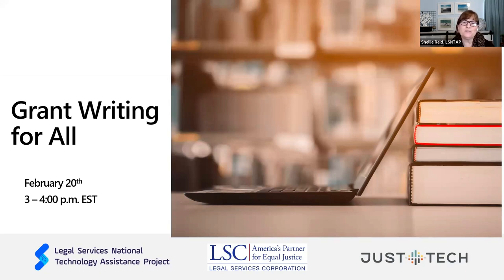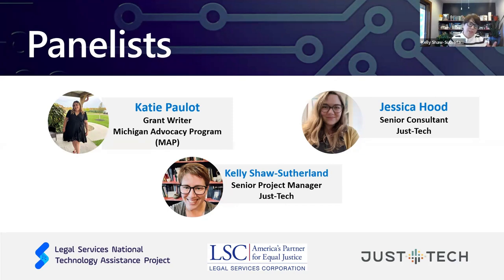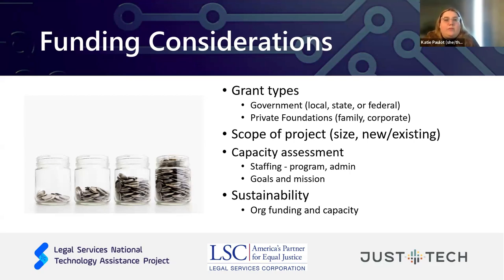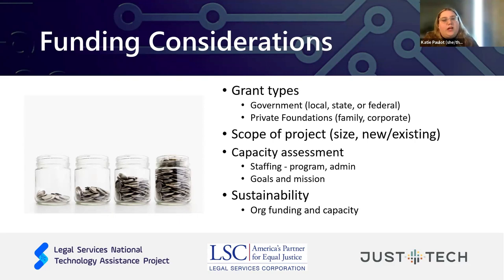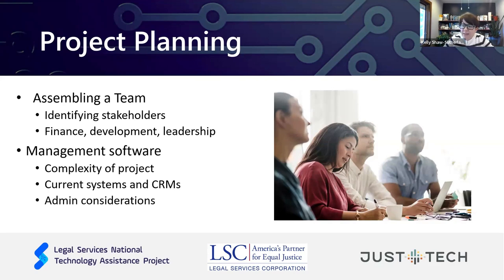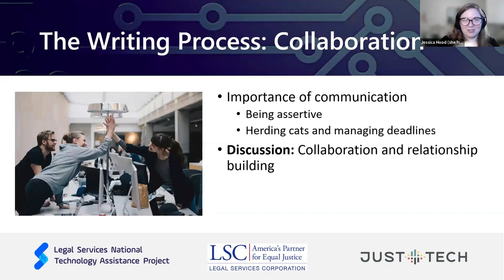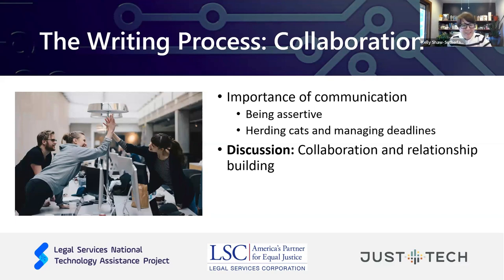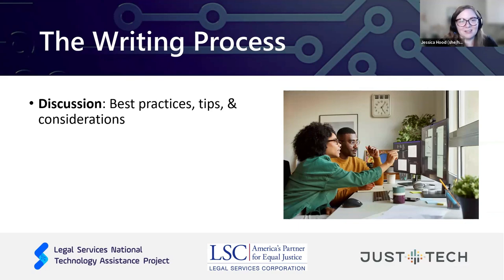Grant Writing Webinar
Learn how to secure grant funding for your program by joining our informative webinar led by experts who will provide tips and strategies for writing successful grant proposals.